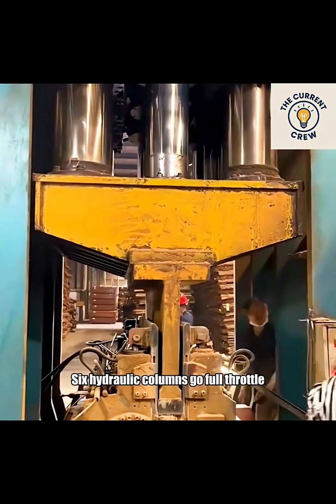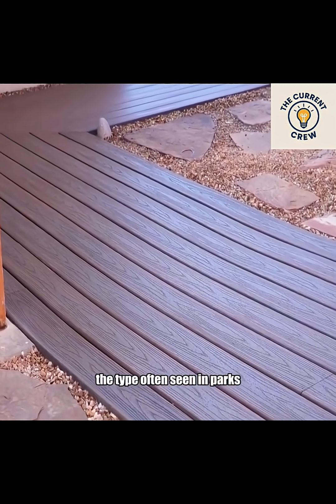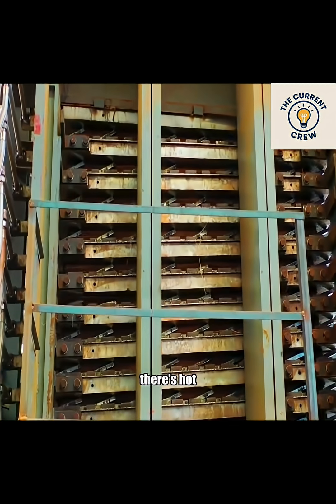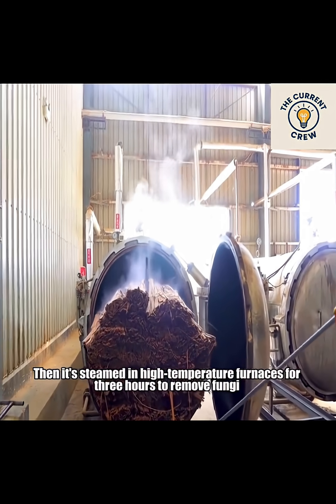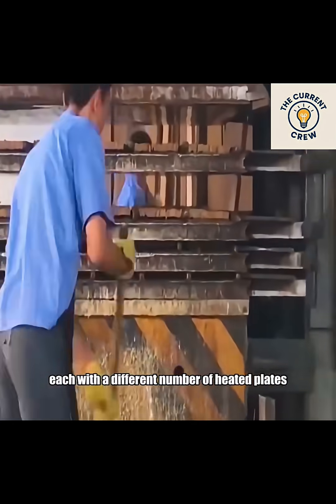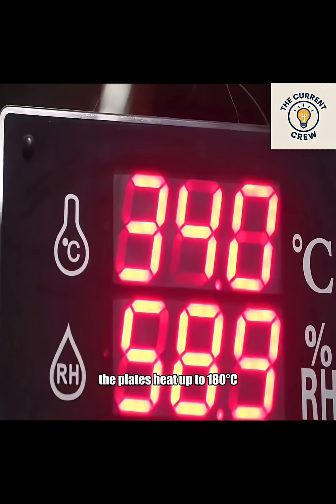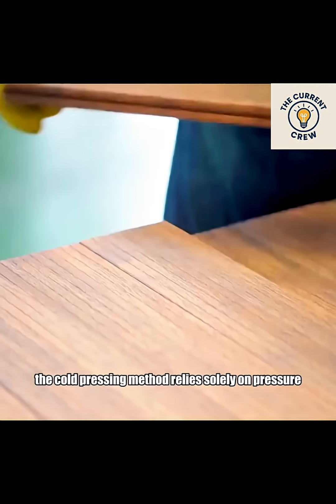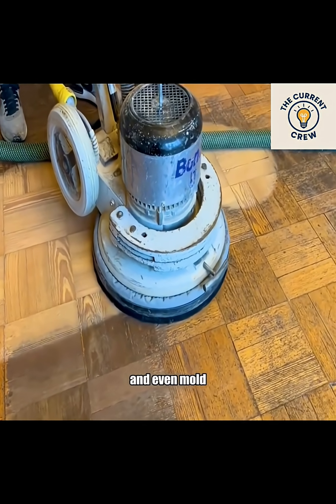6,000 Tons of Pressure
6,000 Tons of Pressure: How Bamboo Becomes Park Flooring!